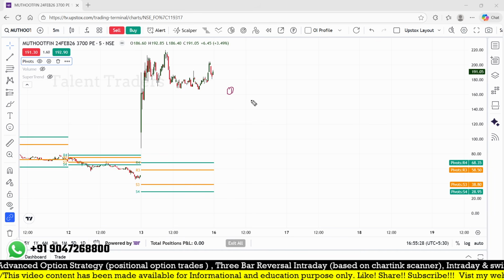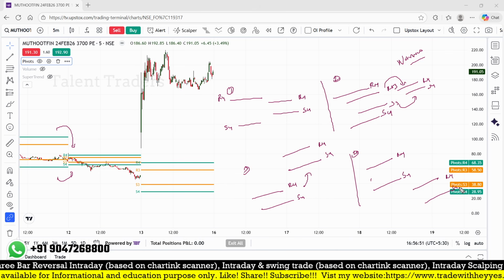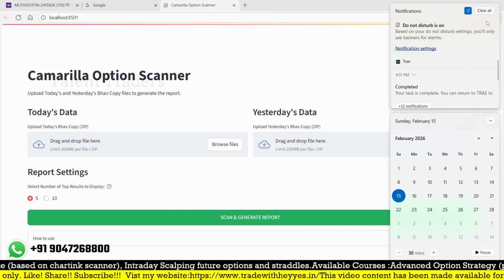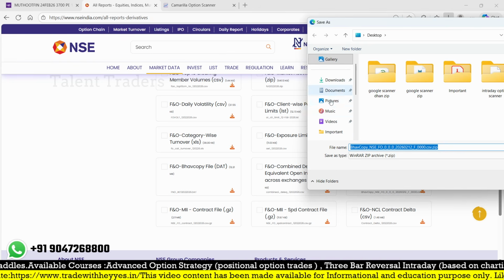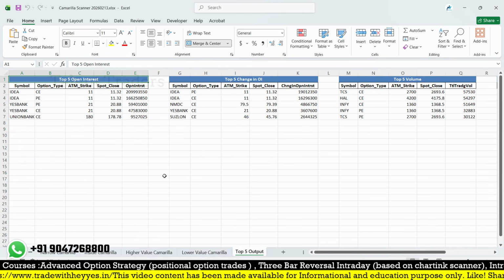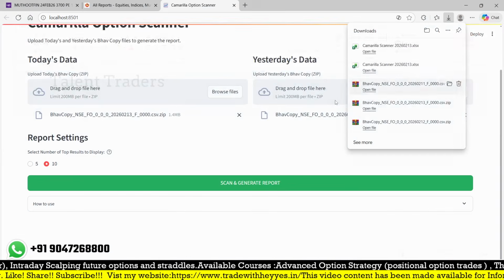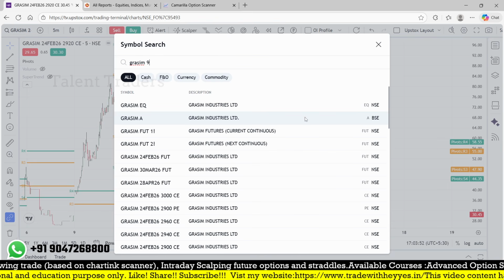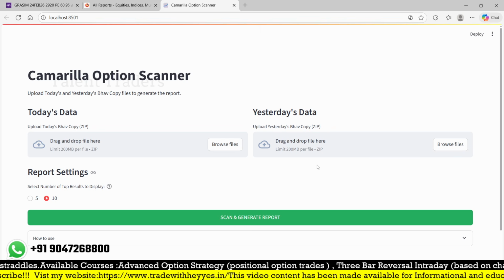Camarilla Option scanner for stock options